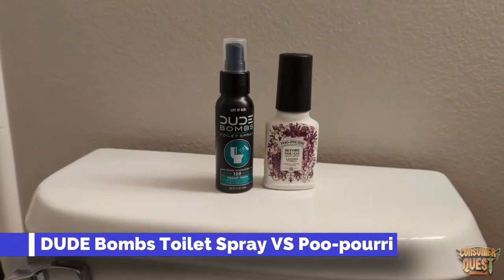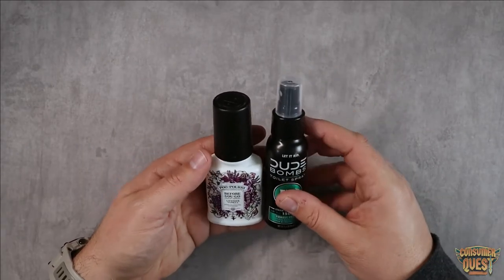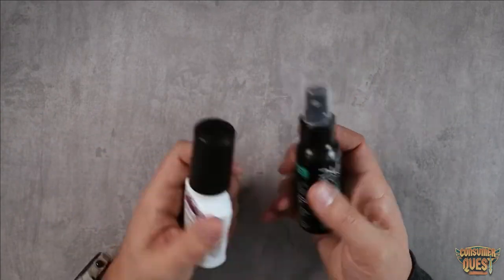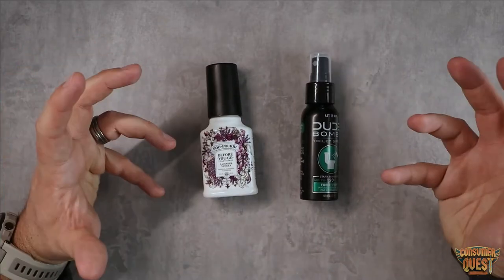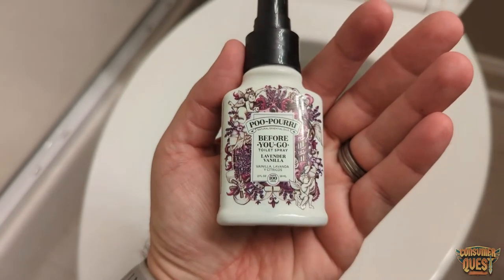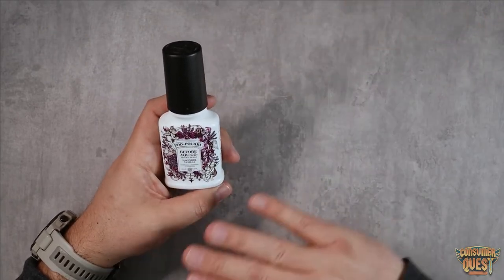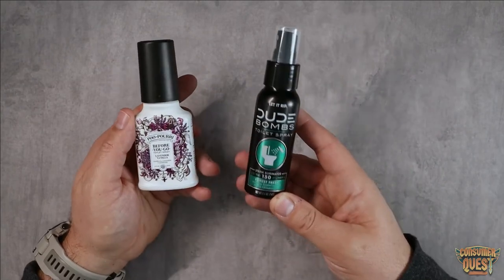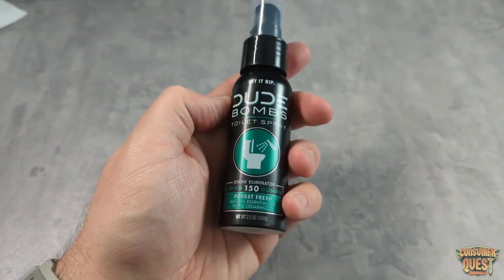DUDE Bombs Toilet Spray VS Poo Pourri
DUDE Bombs Toilet Spray, 100% Recyclable Aluminum Bottle, 2.5 oz, Forest Fresh Natural Essential Oils Scent

Poo-Pourri Before-You- go Toilet Spray, 2 Oz, Lavender Vanilla Scent, 2 Fl Oz